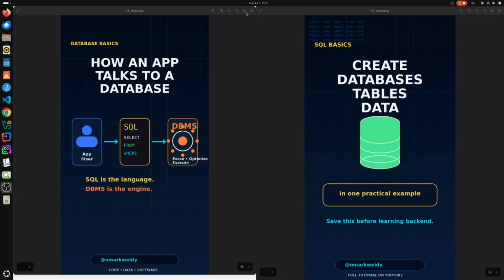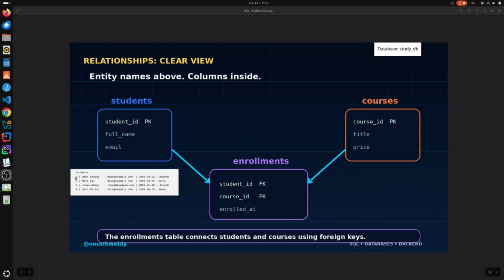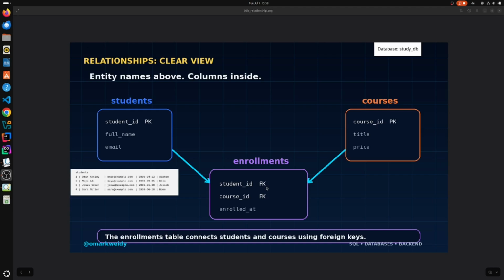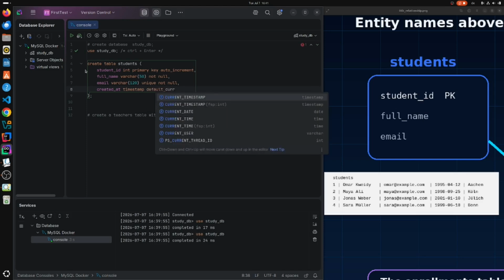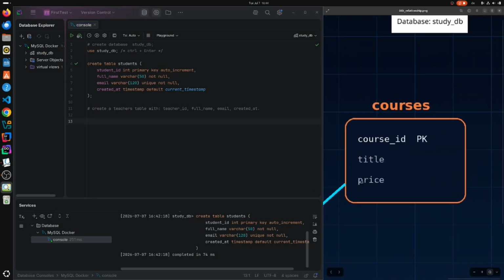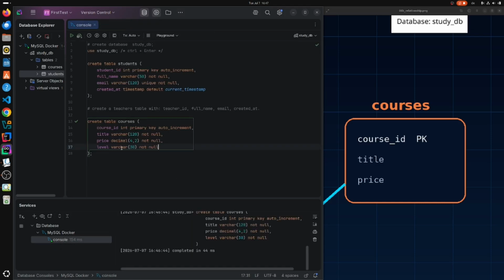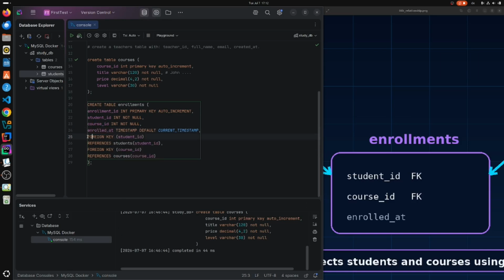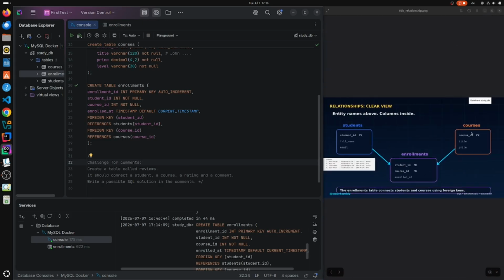SQL Basics for Beginners Part 1: Create Database and Tables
Welcome to the first video in the Database Basics for Software Developers series.

In this video, we start from zero and learn how applications use SQL to communicate with a DBMS. Then we create our first database and tables step by step using a practical example.

What you will learn:
00:00 Introduction
01:40 What is SQL?
01:50 What is a DBMS?
02:30 Database vs Table
06:30 CREATE DATABASE
07:30 CREATE TABLE
20:00 Summary and next steps

In the next video, we will continue with:
ALTER TABLE
DROP TABLE

Database Basics for Software Developers